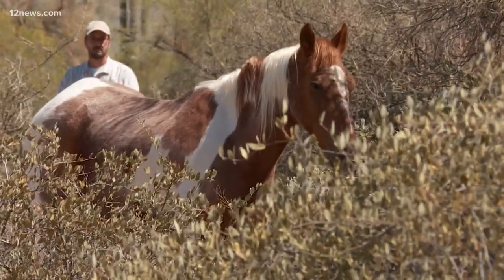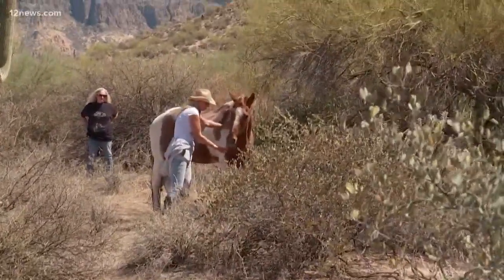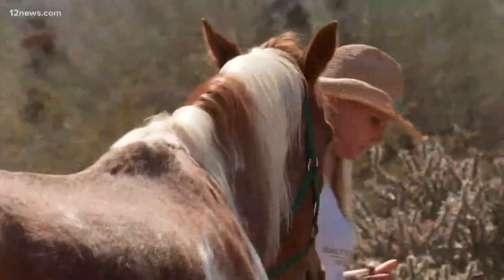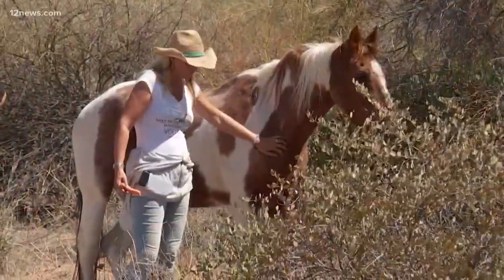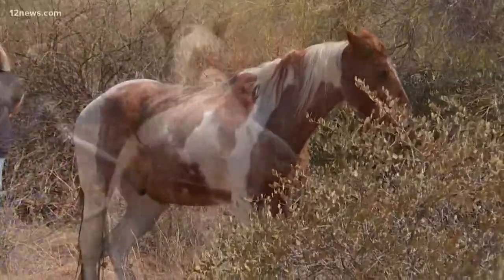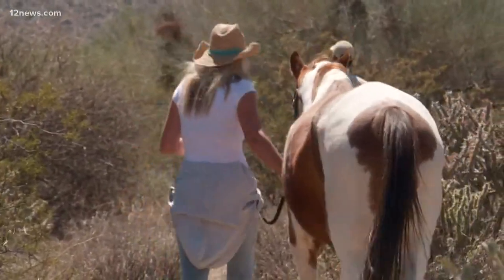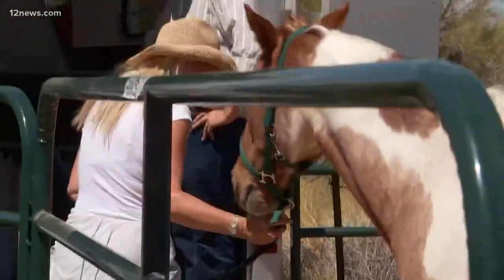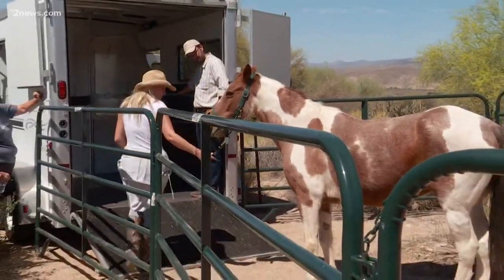Wild horse group rescues abandoned Paint horse from Tonto National Forest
An aging, domesticated brown and white Paint horse was found abandoned by a volunteer for the Salt River Wild Horse Management Group.